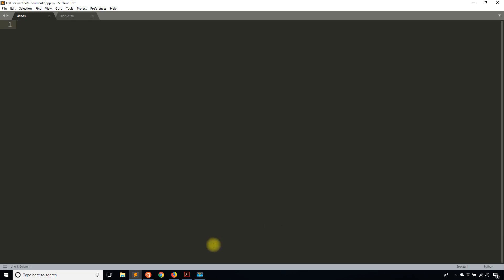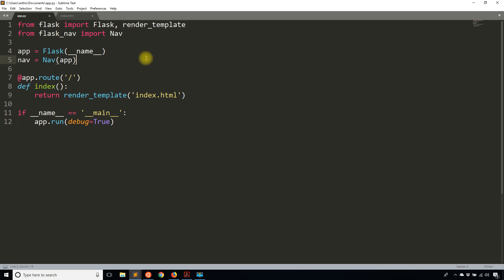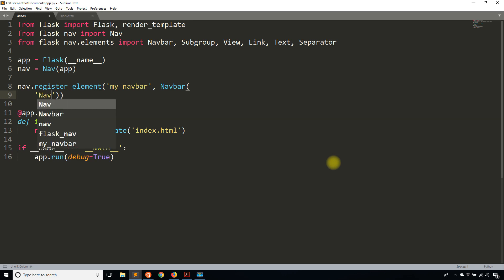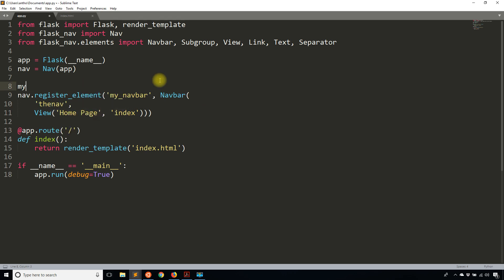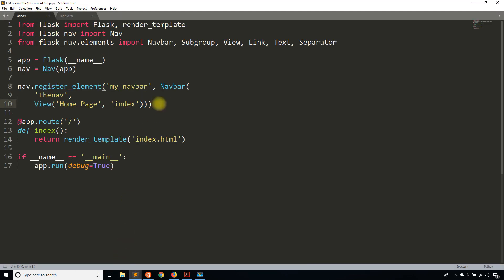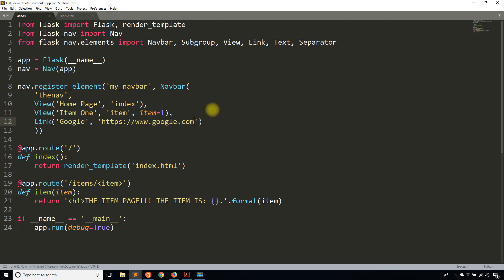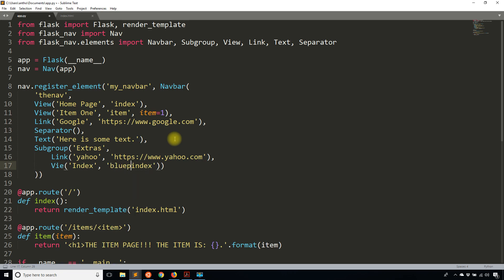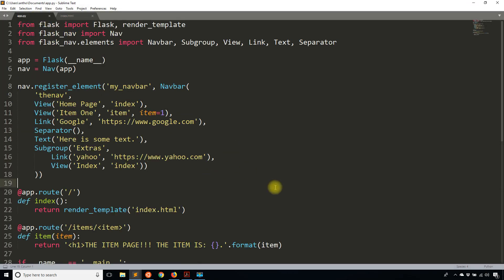Introduction to Flask-Nav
This video introduces Flask-Nav, an extension for creating navigation elements in Python and rendering them in Flask templates.